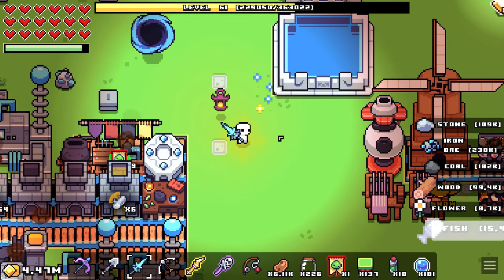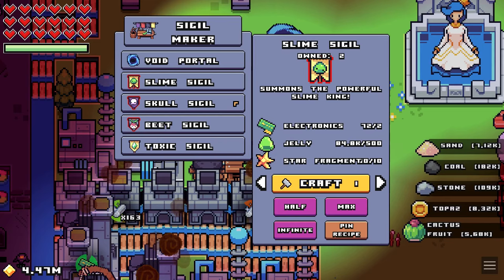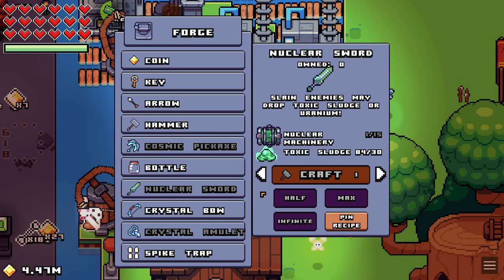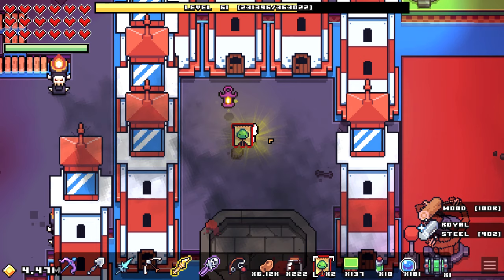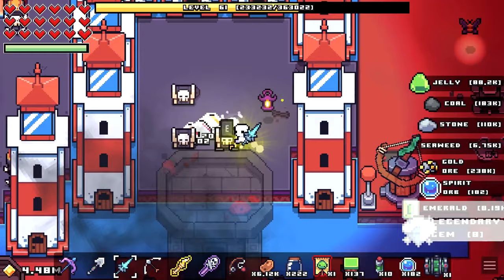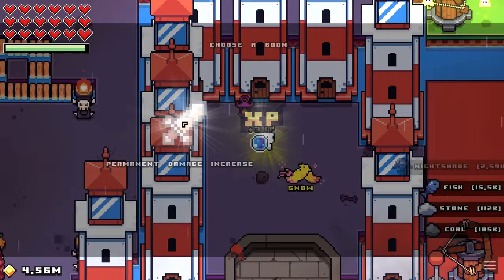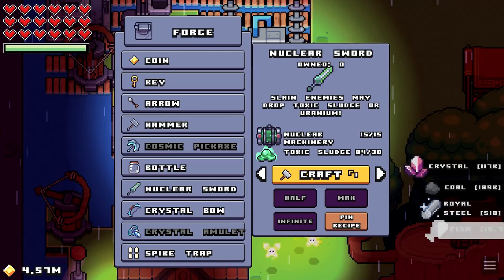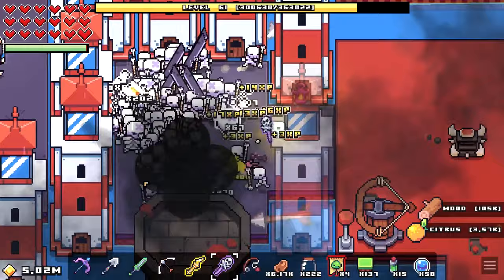Forager - BEST Spirit Orb Farm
In this video I will go through some forager tips on the best way to farm spirit orbs! This is a late game guide as you don't need to start farming spirit orbs early in the game. This spirit orb farm will get you thousands of spirit orbs quickly to increase your stats!